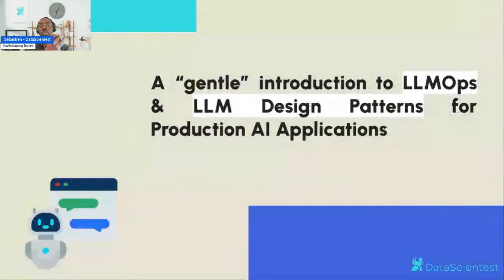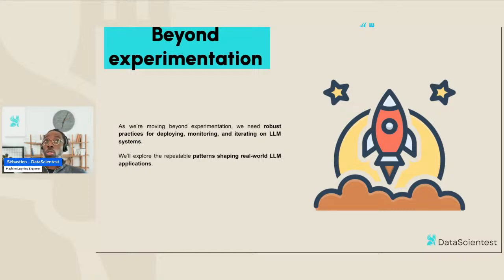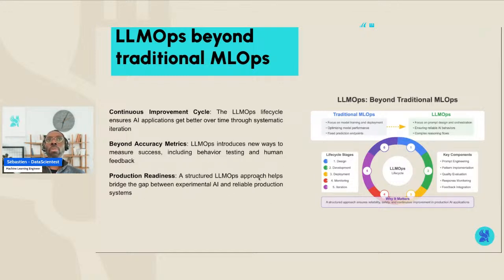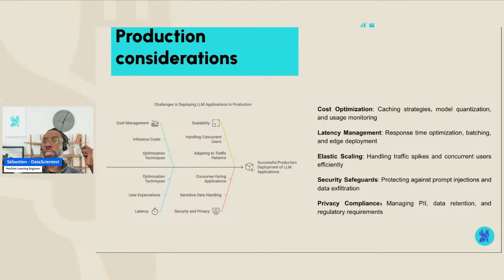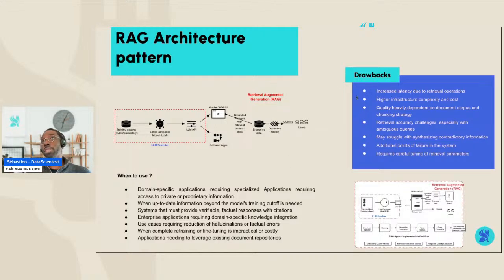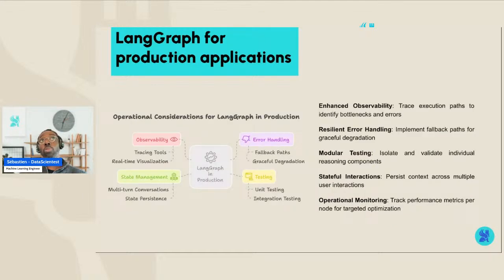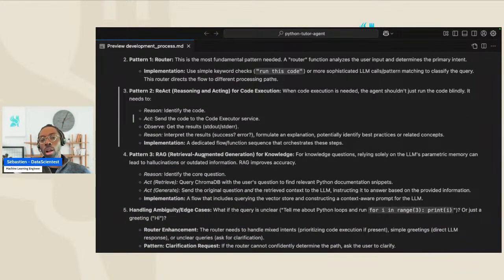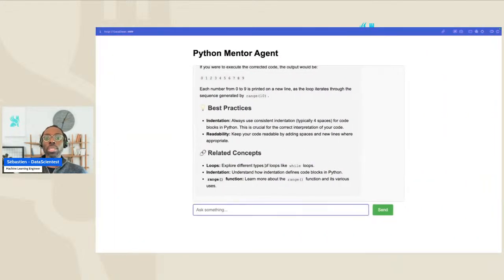A gentle introduction to LLMOps & LLM Design Patterns for Production AI Applications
Discover how to transform experimental AI projects into production-ready applications with proven LLM design patterns and structured LLMOps. This webinar reveals practical techniques for building reliable, maintainable LLM-powered educational agents, featuring a live Python Tutor Agent demo and hands-on guidance for real-world implementation.